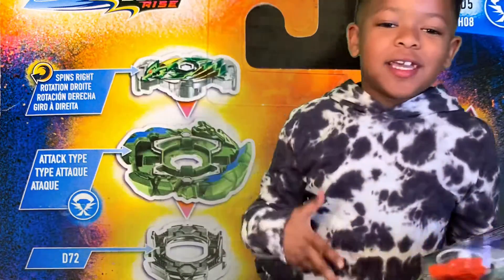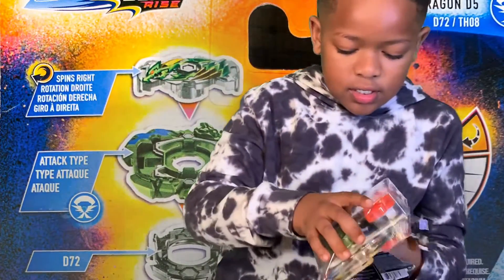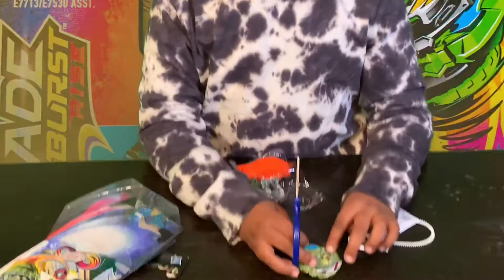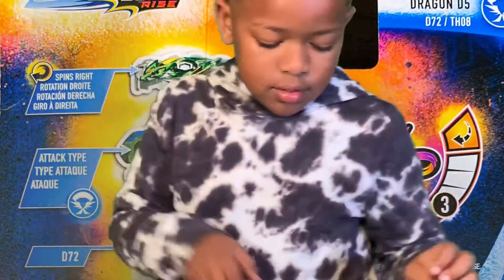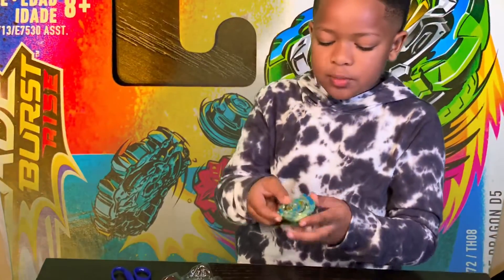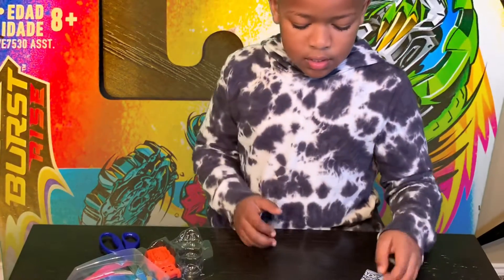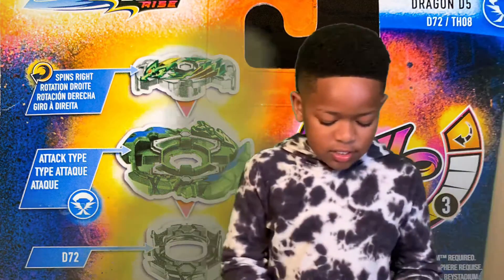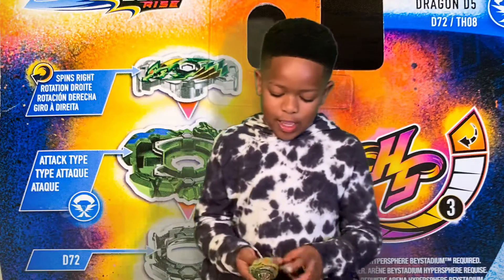Ace Dragon D5 BeyBladeBurstRise Unboxing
Unboxing